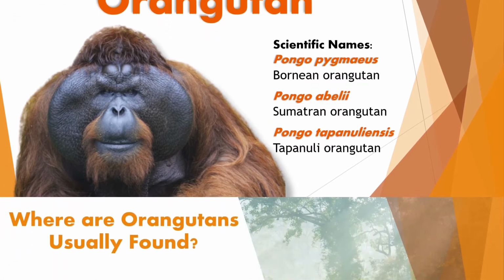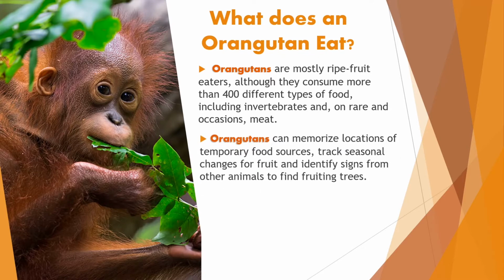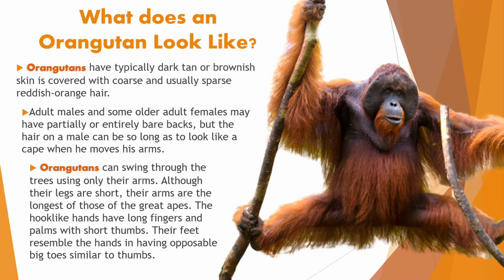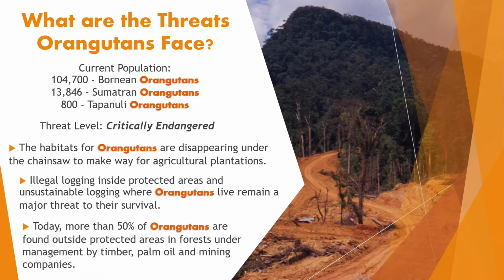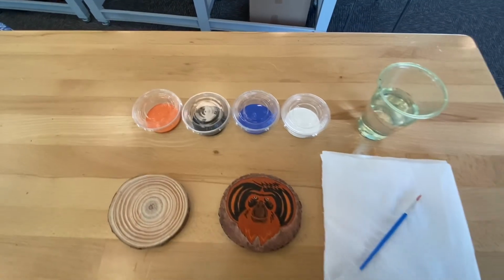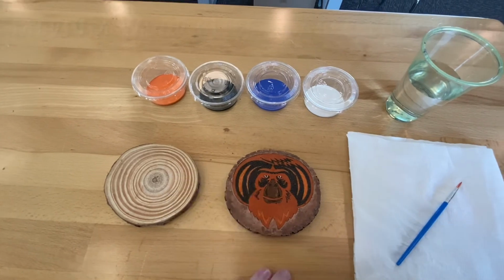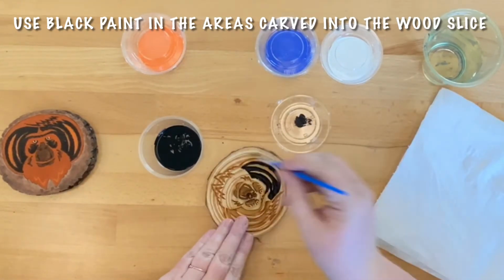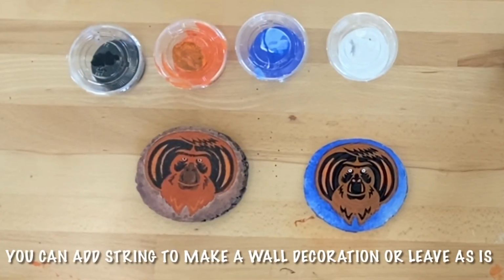SRP 2021: Wood Slice Engraved Orangutan (Reading Colors Your World Week #3)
The RCLS Summer Reading Program (SRP) theme for 2021 is "Reading Colors Your World." Each week of SRP, the Creation Station will offer a craft highlighting an endangered species that matches the color of the week.

Week 3: We will be focusing on the color ORANGE and our animal of the week, the intelligent ORANGUTAN. For this week's craft, Miss Michele will show makers how we laser engraved an Orangutan face on a craft wood slice and how she painted it using materials in this week’s craft kit.

To request an SRP 2021 Craft Kit, contact the Creation Station

0:00 Intro
0:20 Orangutan Facts
4:43 Orangutan Laser Engraved Wood Slice

Edited with PowerPoint, iPhone 11, iMovie

Our weekly craft program runs in conjunction with the Riverside County Library System "READING COLORS YOUR WORLD" Online Summer Reading Program, which runs June 14 - August 6. For more information and to sign up for our Summer Reading Program